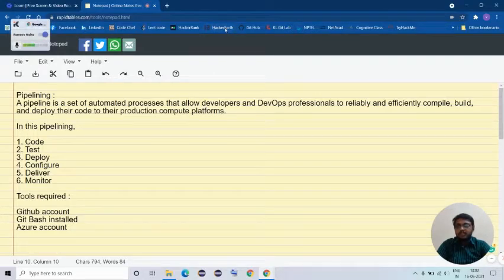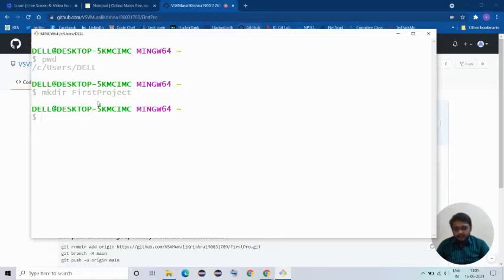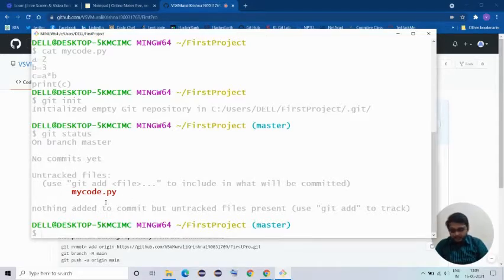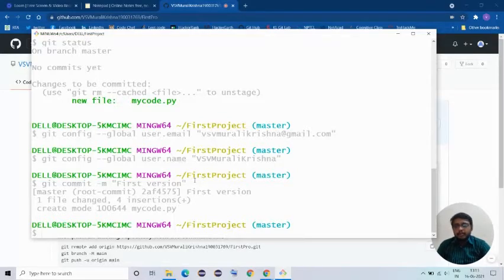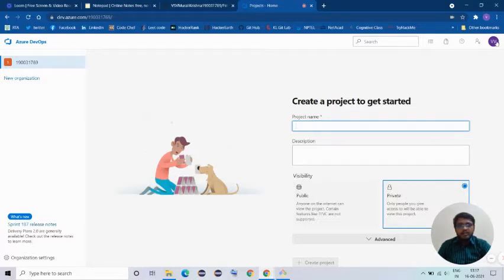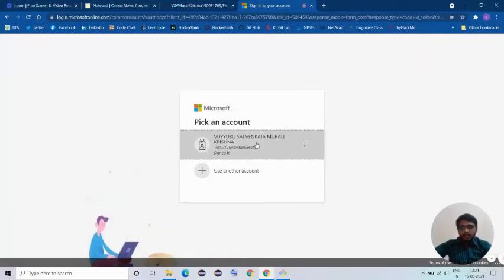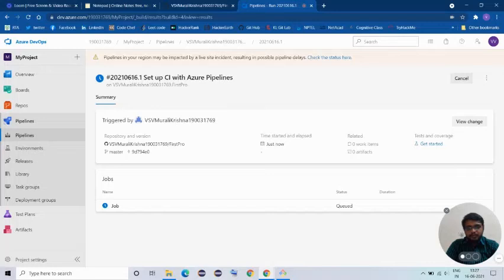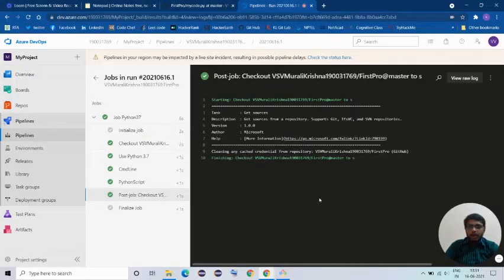Pipelining with Azure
Yaml File code :

trigger:
- master

pool:
  vmImage: ubuntu-latest
strategy:
  matrix:
    Python37:
      python.version: '3.7'

steps:
- task: UsePythonVersion@0
  inputs:
    versionSpec: '$(python.version)'
  displayName: 'Use Python $(python.version)'

- script: python "mycode.py"

- task: PythonScript@0
  inputs:
    scriptSource: 'inline'
    script: |
      print('Hello World!')